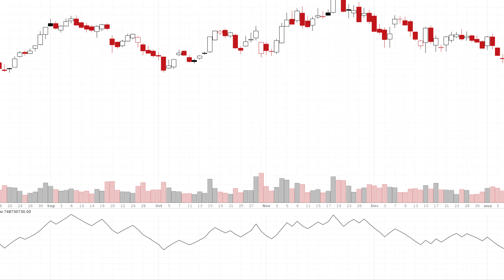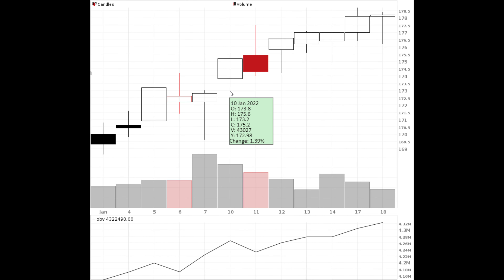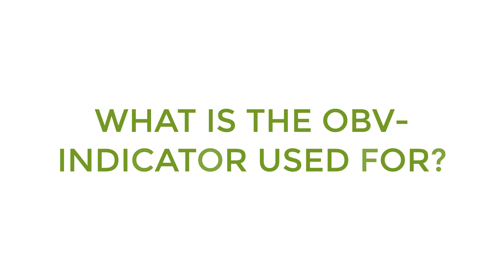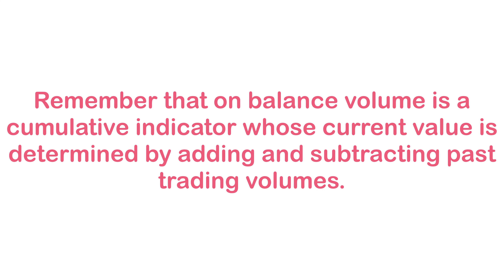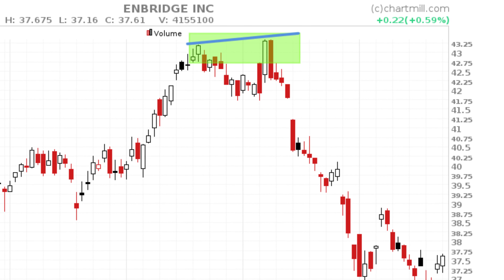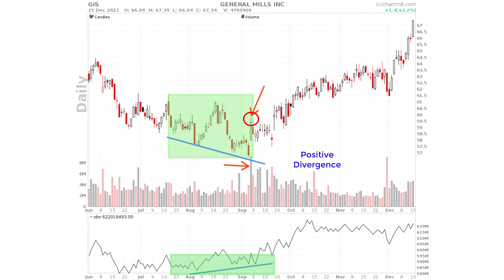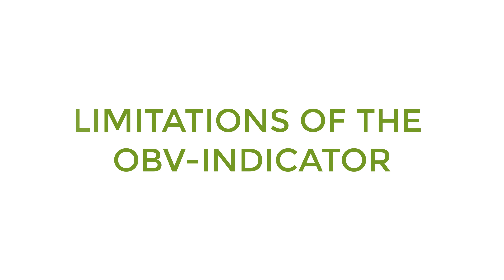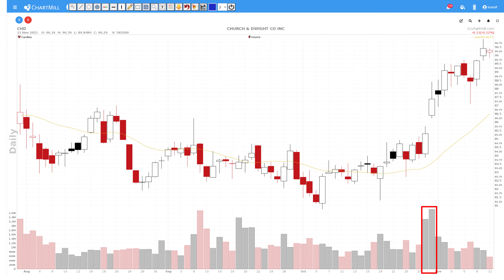Understanding the On Balance Volume Indicator (OBV)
0:00 Introduction
0:38 What is On Balance Volume?
2:52 What is OBV used for?
4:00 How to incorporate the OBV in a trading strategy?
4:38 Stocks in an upward price movement
6:06 Stocks in a downtrend price movement
7:20 Stocks in a sideways price movement
8:33 Limitations of the OBV-indicator
9:32 The importance of volume

In this video I will show you how the On balance Volume Indicator works and how this volume indicator can help you in your trading strategy.